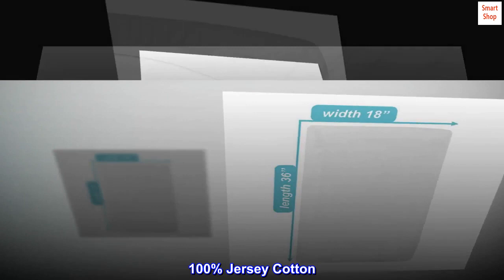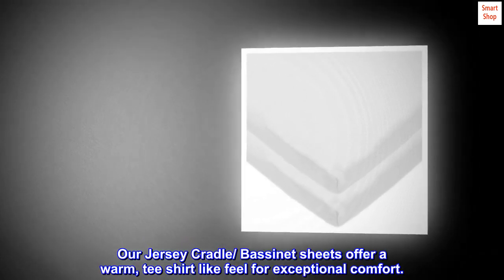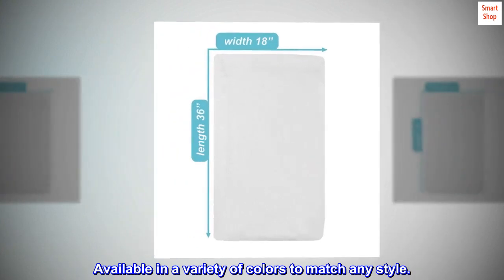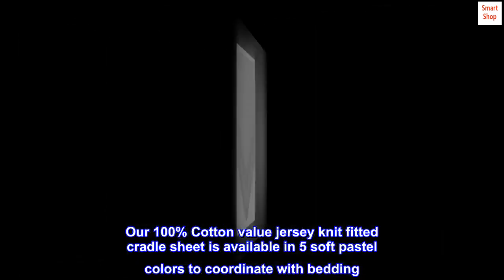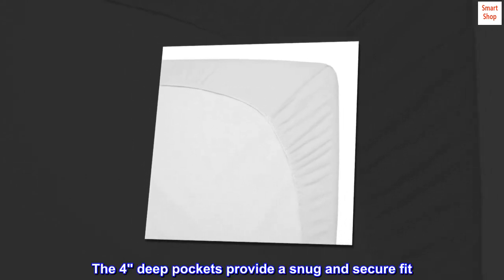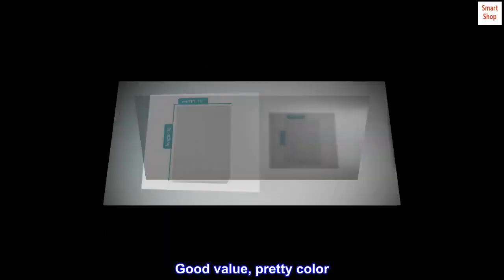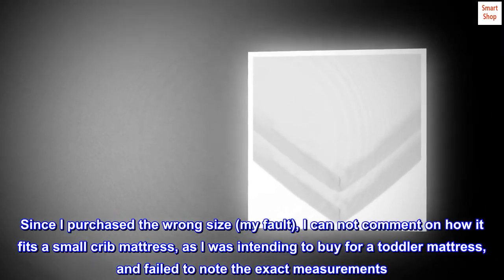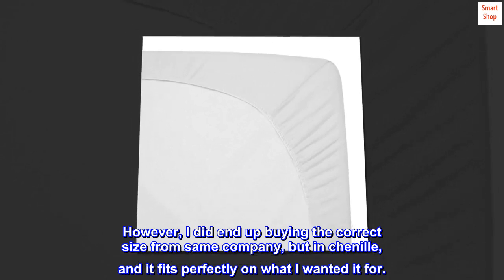American Baby Company 100% Natural Cotton Jersey Knit 18" x 36" Cradle/Bassinet Sheet - Fitted - AL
American Baby Company 100% Natural Cotton Jersey Knit 18" x 36" Cradle/Bassinet Sheet - Fitted

Cotton
Imported
100% Jersey Cotton. Measures 18 inches x 36 inches x 4 inches, fits most cradle and bassinet pads.
SOFT. Our Jersey Cradle/ Bassinet sheets offer a warm, tee shirt like feel for exceptional comfort.
SELECTION. Available in a variety of colors to match any style.
QUALITY. Snug fit with 4" deep pockets and elastic trim. Machine washable and dryable.
VALUE. Quality and style at a great price.
Our 100% Cotton value jersey knit fitted cradle sheet is available in 5 soft pastel colors to coordinate with bedding. Fits standard cradle size 18" X 36" mattress pads. The 4" deep pockets provide a snug and secure fit. Machine washable cold with gentle cycle, tumble dry low for best results.

Good value, pretty color
Perfectly fine basic fitted crib sheet. The soft green looks as it does on screen. There isn't much to add to that.

Since I purchased the wrong size (my fault), I can not comment on how it fits a small crib mattress, as I was intending to buy for a toddler mattress, and failed to note the exact measurements. However, I did end up buying the correct size from same company, but in chenille, and it fits perfectly on what I wanted it for.